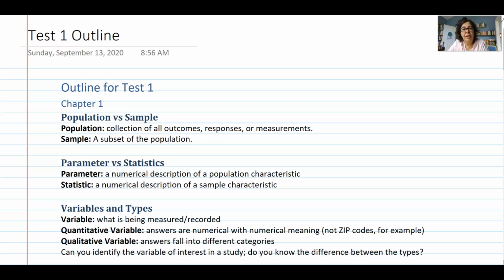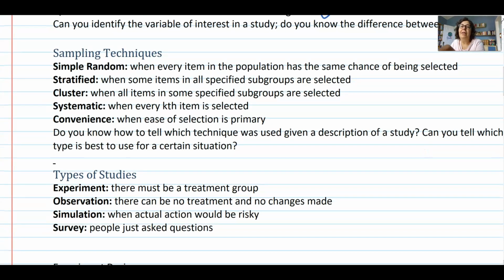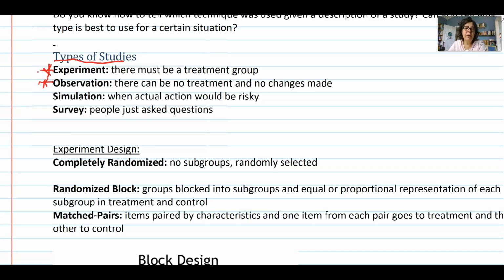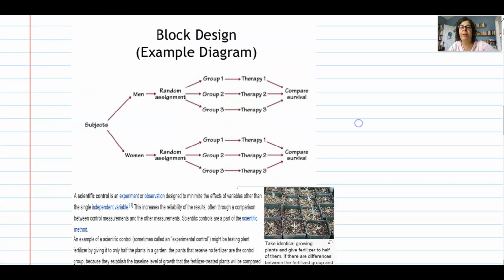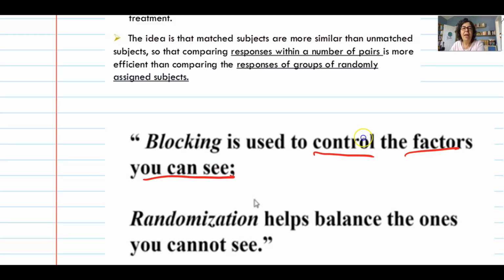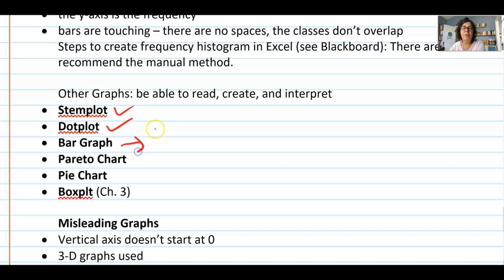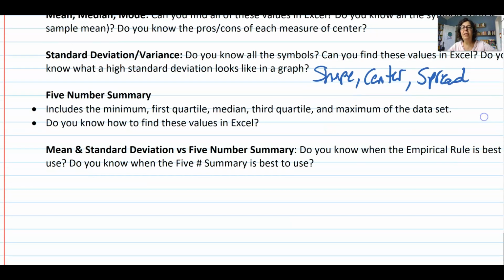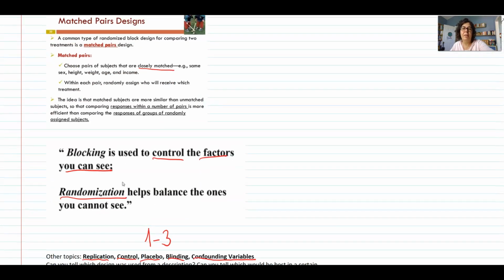Unit 1 Review Part 1